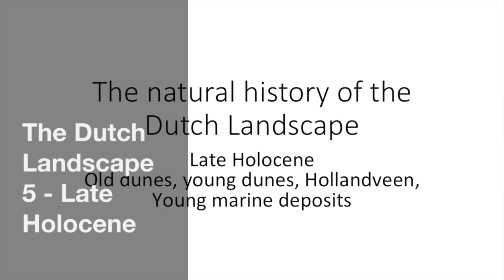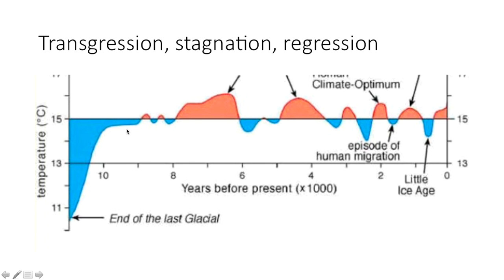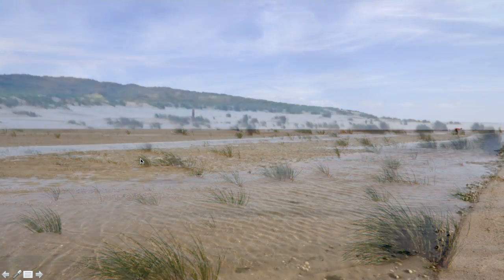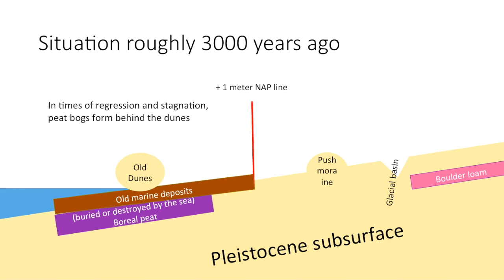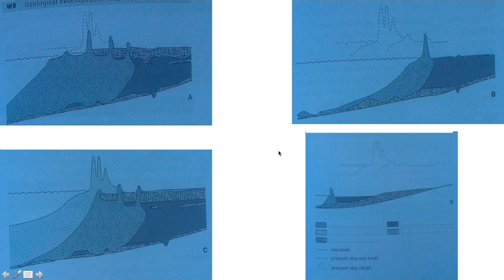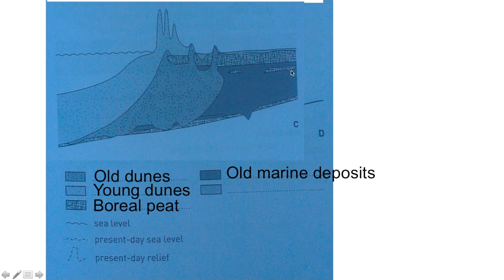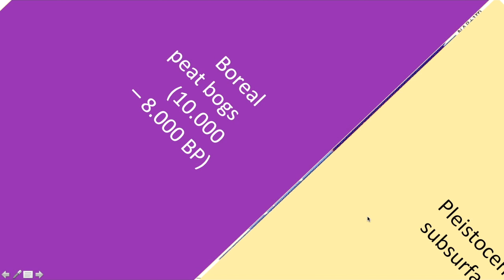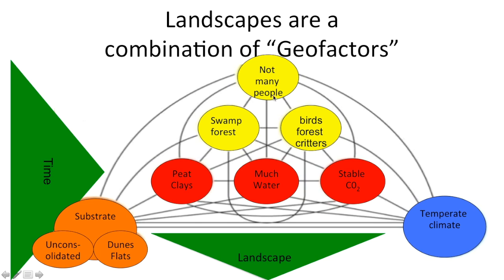The Dutch Landscape 5 - Late Holocene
In this video the subsequent transgressions and regressions of the late holocene are connected to the deposition of the Hollandveen, the young dunes, the young marine deposits and more peats.
We end the lecture with a overview of the Geofactors in Western The Netherlands @ 700 AD before humans move in.